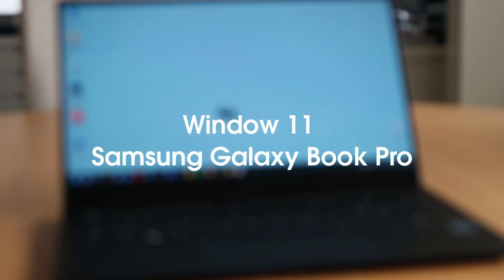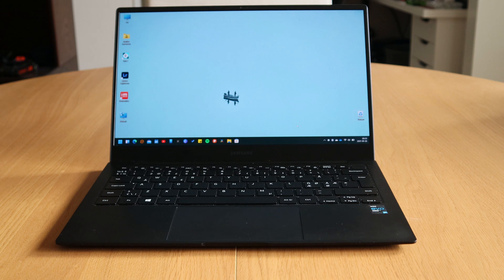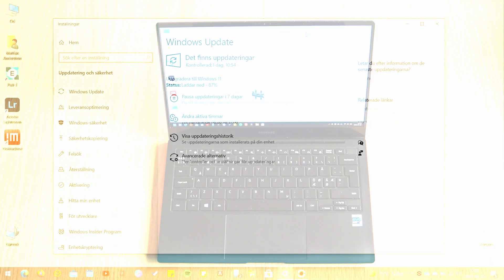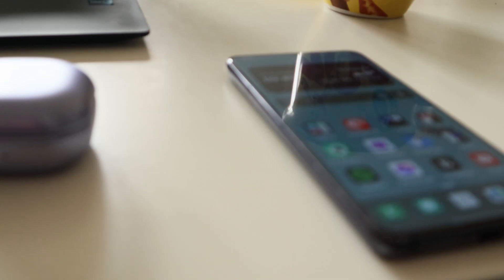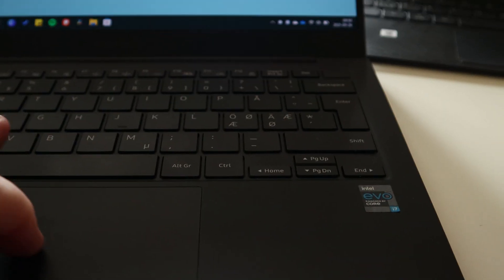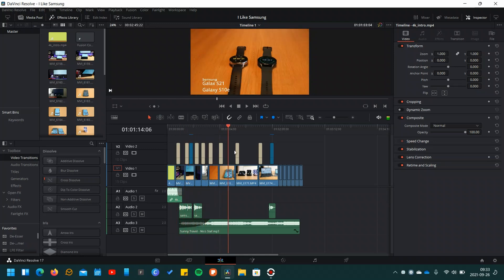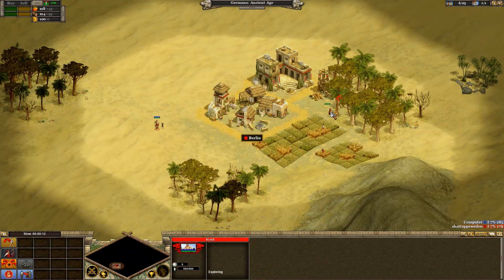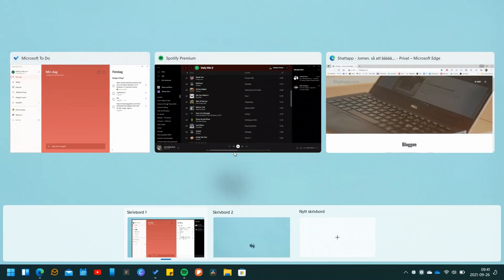Updated to Windows 11 on Galaxy Book Pro | Mostly improvments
I've just updated my Samsung Galaxy Book Pro to Windows 11. And this is a video of what works and don't work.